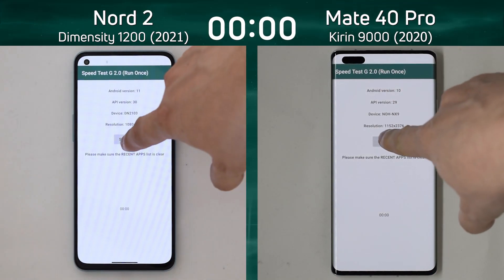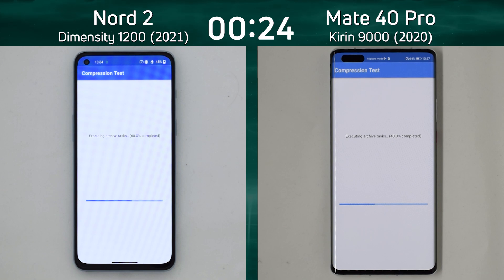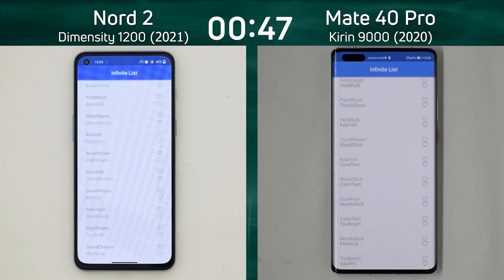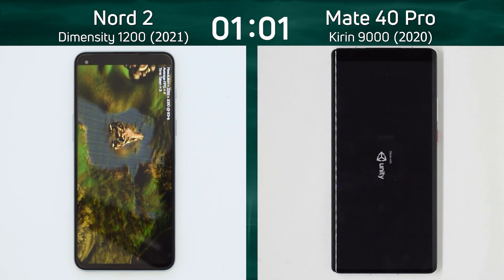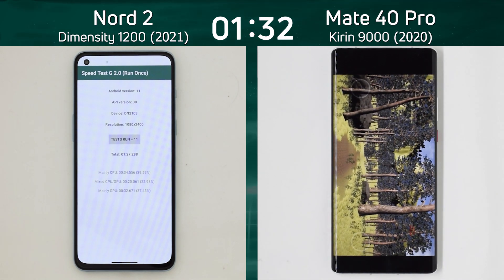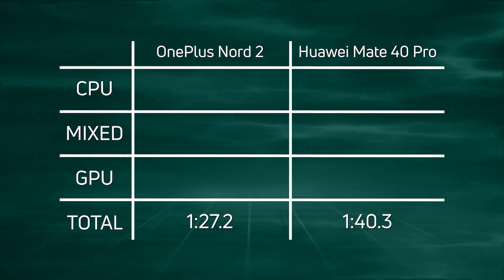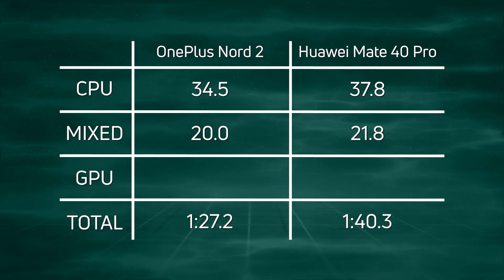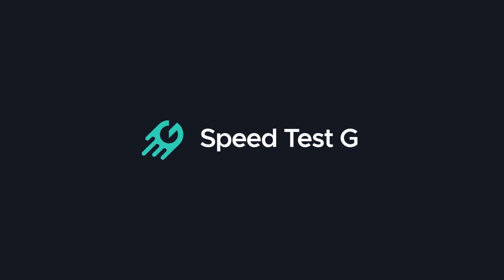OnePlus Nord 2 vs Huawei Mate 40 Pro (Dimensity 1200 vs Kirin 9000)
The Dimensity 1200 has the potential to be a flagship contender. It is the processor in the OnePlus Nord 2. But is it a real contender? How does it compare to a processor like the Kirin 9000 in the Huawei Mate 40 Pro? Let's find out.